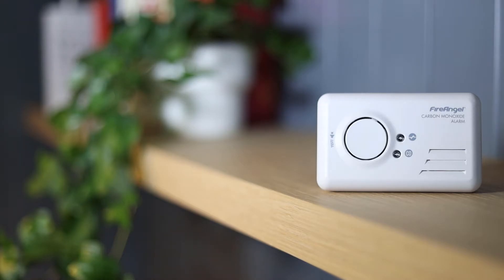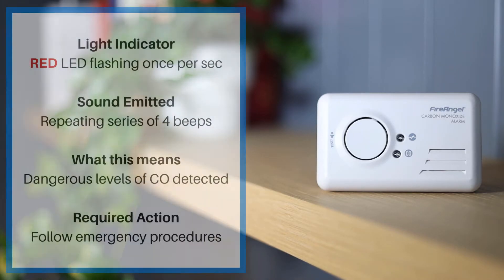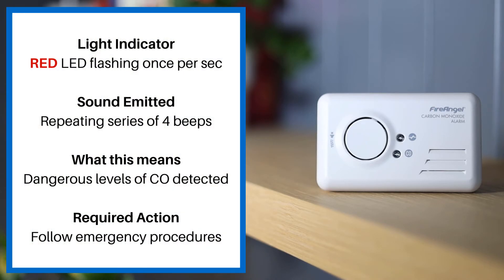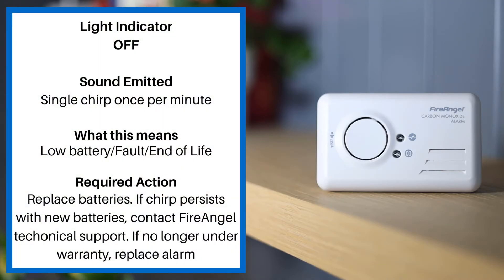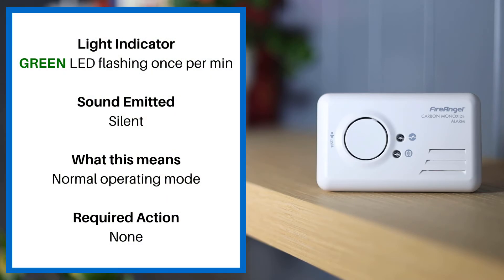Understanding the sounds of the FireAngel CO-9B Carbon Monoxide alarm.